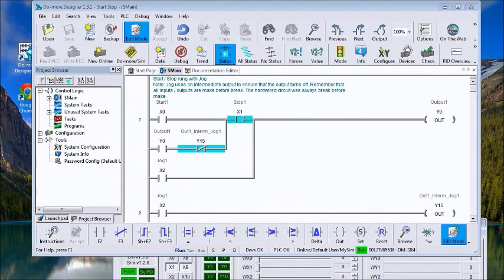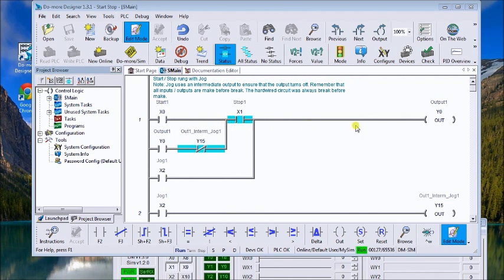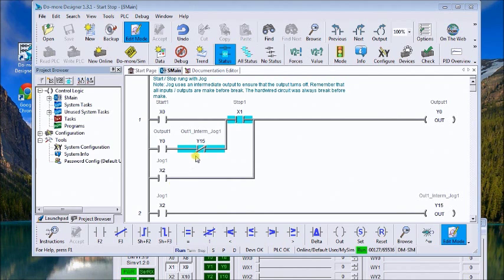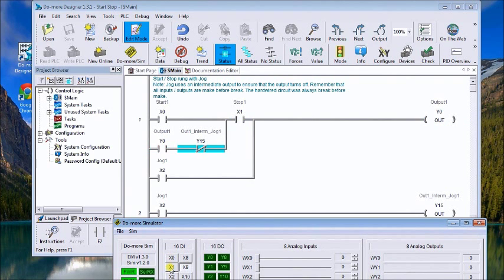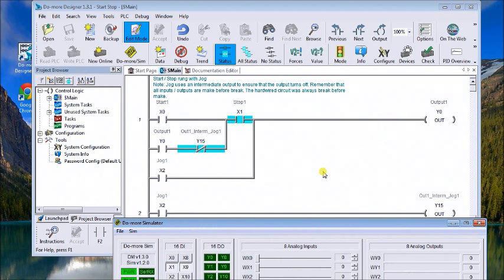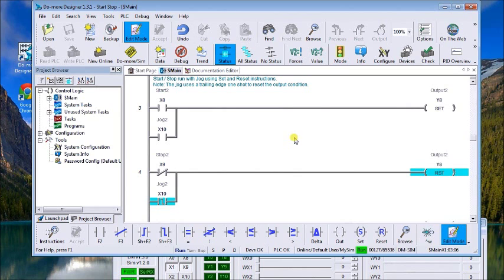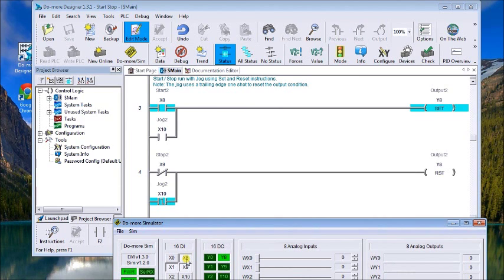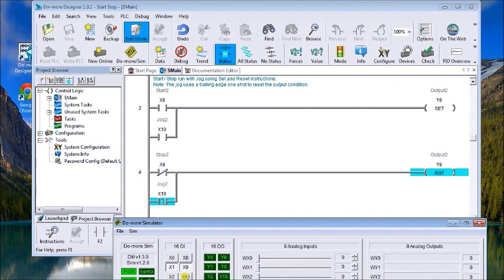Master PLC Programming: Start/Stop/Jog Circuits Made Simple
We will now learn plc programming and start-stop jog circuit program in our PLC.
We will look at two starts/stops with jog circuits. One uses familiar conventional circuits in the PLC, and the other uses Set and Reset instructions.

00:00 Start / Stop / Jog Circuit - Learn PLC Programming - Free 4
00:16 Traditional Start Stop Jog Circuit - Ladder Logic
01:18 Running the ladder logic start/stop/jog circuit
02:35 Start Stop Jog Circuit using Set and Reset
03:26 Running the set and reset example program

The following videos are available in this series:
Learn PLC Programming - Free